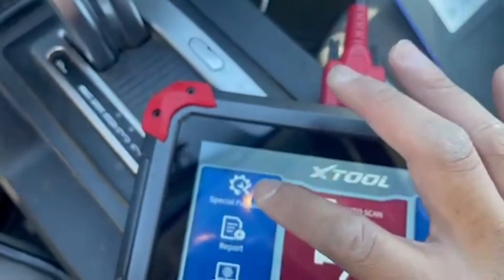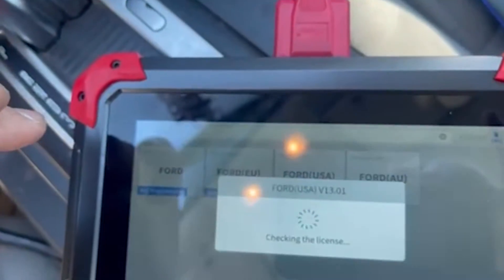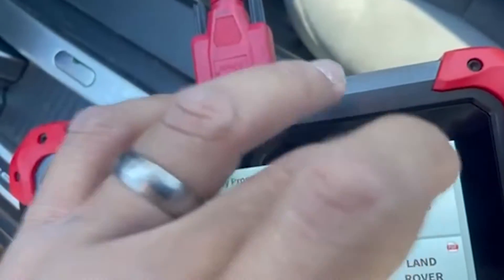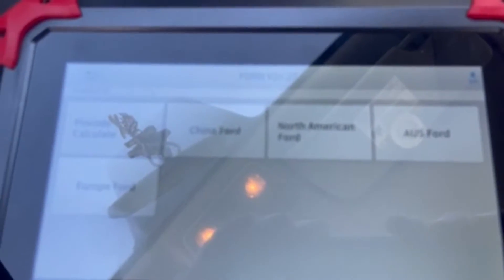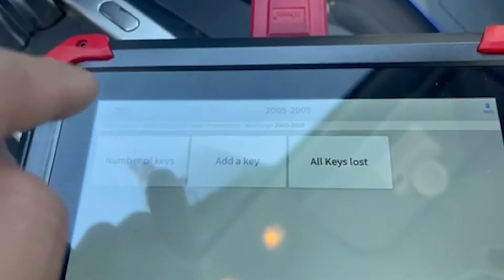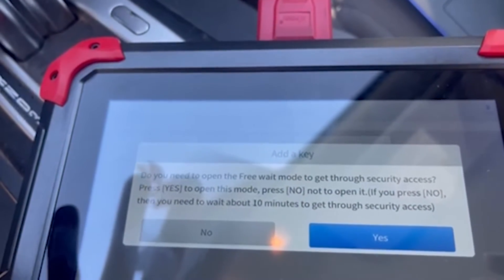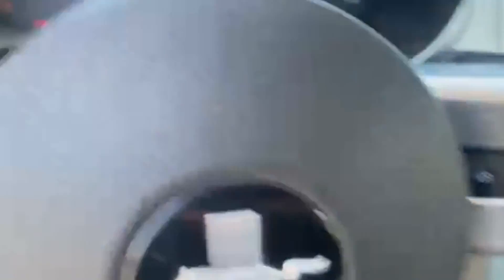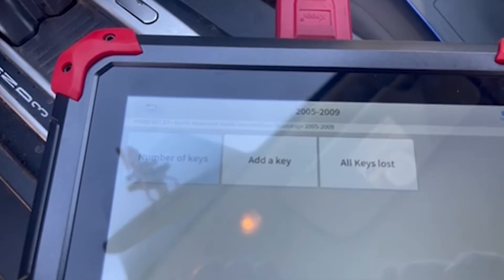Ford 2008 Mustang Key Programming Using Xtool D7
XTOOL D7 is updated to support live data graphing(version 1.0, to be upgraded), to be upgraded to Android 10.0.

Simplified Registration/Activation: XTOOL has simplied the registration/activation process. No activation code needed, just input the ema~l address.

Full Bi-Directional Control: Full control over various car components, parts to perform active tests like EVAP test, fuel injector balance, injector tests, cycling ABS motor pump, A/C Clutch Switch On/Off, cooling fan test and etc.

28+ Special Functions: Comprehensive special functions like ABS Bleed, Injector Coding, Power Balance, Key Programming, Crankshaft Pos. Learn, Oil Reset, EPB, SAS, DPF, BMS, Throttle, Gearbox Match, Suspension, Start/Stop Reset, Electronic Pump Activation, and etc. Note; Special functions do NOT work on all cars. Please come to us with VIN #, function needed to check compatibility before purchase.

OE Level All Systems Diagnostics: Complete capabilities for codes, live data, freeze frame, active tests, ECU information and etc.

Follow Xtool to find out more Awesome news for diagnostic tool!